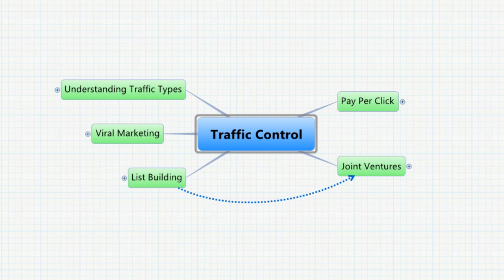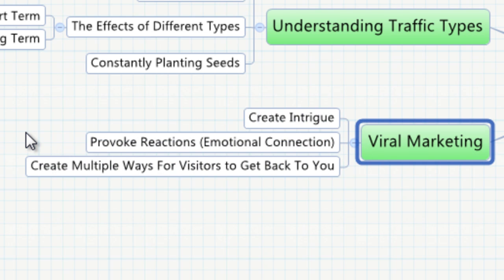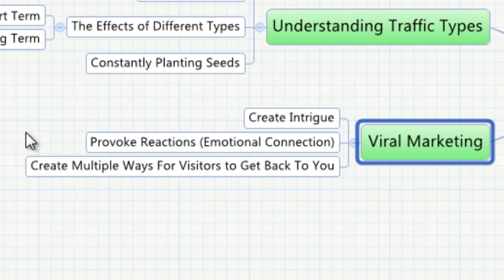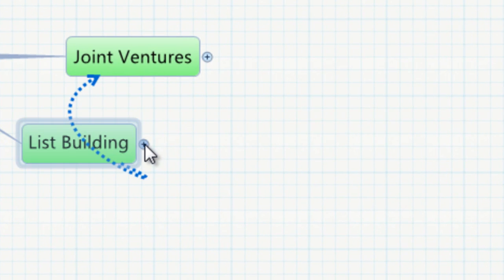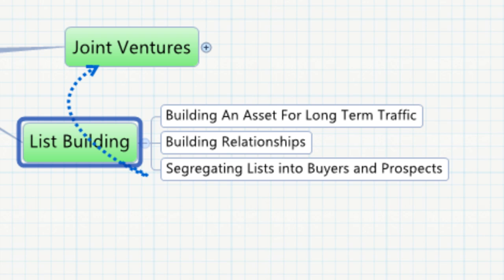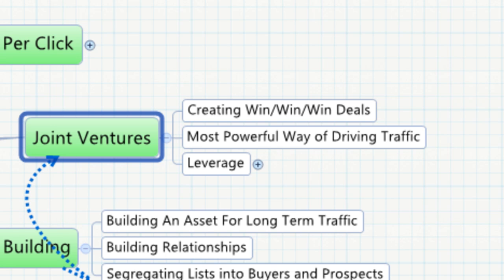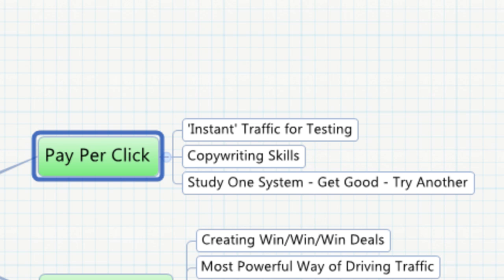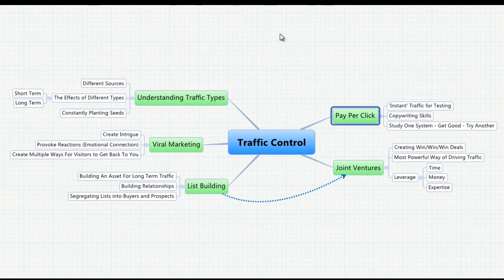Growing Online Traffic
🔥 Follow us🔥
🔥 Become successful, motivated and inspired!
🔥 Harness the power to become successful, motivated and inspired!. Videos!

💘 Love your motivational exercise. videos! Love your motivational exercise .videos!
💘 Love your motivational exercise…...videos!

online traffic - Categorias de vídeos online traffic challan payment delhi

ONLINE TRAFFIC CHALLAN PAYMENT SYSTEM AVAILABLE fast way to complete online traffic school/defensive driving course.

DMV approved online traffic school course

But, how to get more traffic to your website

 2019 - Knowing how to get traffic to your website is step one
 2019 - I hope this post showed you how to increase website traffic using some cool, untapped strategies

Categorias de vídeos online traffic challan kaise bhare delhi
 online traffic challan payment delhi - Categorias de vídeos online traffic challan payment delhi

ONLINE TRAFFIC CHALLAN PAYMENT SYSTEM AVAILABLE
E-challan has made it very simple to pay the traffic challan, whether you have mistakenly crossed a signal or were driving on a wrong side Telangana e Challan Online Payment at Paytm

Categorias de vídeos online delhi traffic police challan  2019 - How to pay Traffic fine online through vehicle registration number
Welcome to the The best How Can I Check My E Challan Online
online traffic school - fast way to complete online traffic school/defensive driving course.
 2019 - Alright, so I've spent a ton of time doing these online traffic school reviews and getting together some discount codes and coupons Looking for the best online traffic school for California
Our California online traffic school gives you the ultimate liberty to decide when, how, and where you get your ticket masked

Idrivesafely online traffic school reviews for 2018

 number of driving focuses, or you simply need to diminish your protection rates, this rundown of the main quickest online traffic school was intended for you

Are you looking for a quick, easy online traffic school
If You're Wondering How to Get Traffic to Your Website Fast, I Have Some Bad News - There's no Magic Bullet
How to get traffic to your website fast free

 2019 - How to get traffic to your website 2019: 10 easy ways to generate targeted traffic to your website free how to get more traffic to your website (in 2019).

There are many tutorials out there but with this one you can really learn How to get traffic to your website fast free & easy

 2019 - I hope this post showed you how to increase website traffic using some cool, untapped strategies
 out regular newsletters and promoting offers through email is a great way to stay in touch with your customers and can also help to get traffic to your website
 how to increase website traffic - how to increase website traffic - 13 website traffic strategies.

how to get traffic to your website (fast!

 these methods work fast and will help you get more free traffic to your website or blog... top 5 ways to increase website traffic [small biz].

the techniques explained in this video and fast but needs discipline and the most proven ways how to increase blog traffic fast...
5 tips on how to increase traffic to your website. in this video i'm going to show you how to get more traffic to your website in 2019...